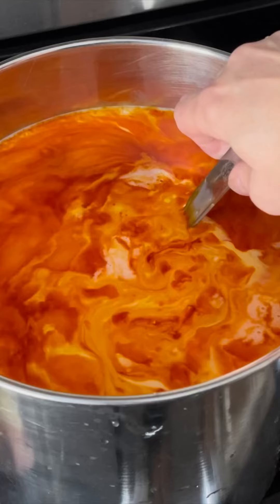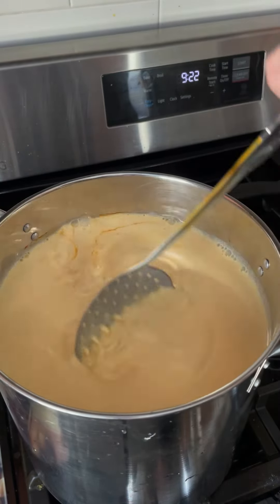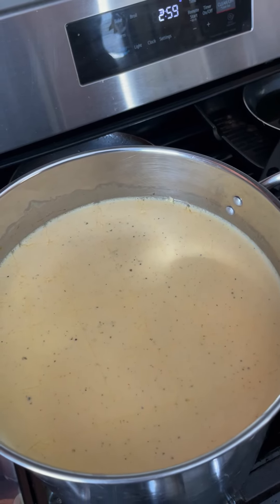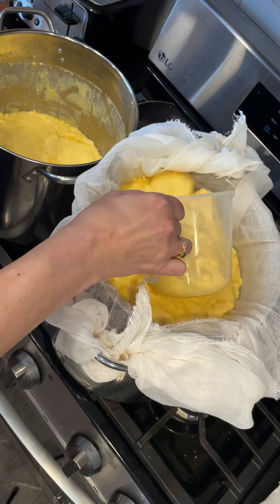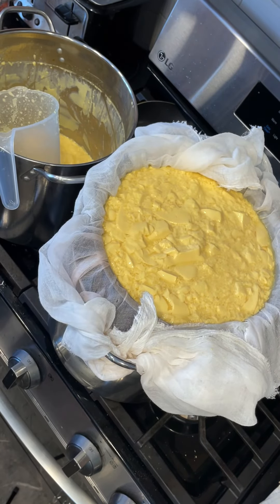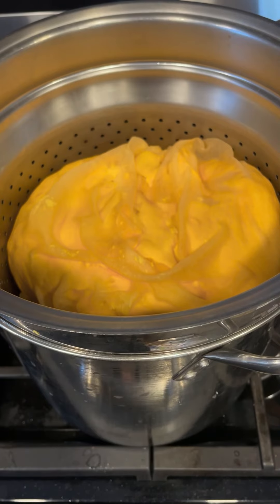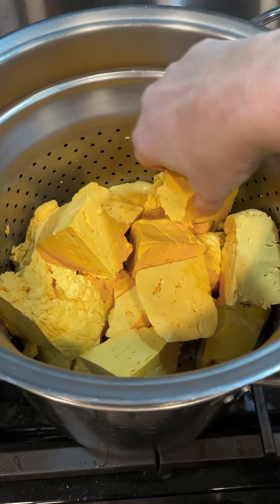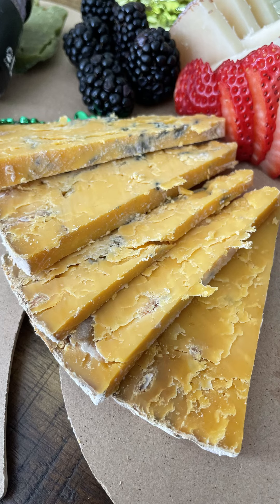My first Shropshire Blue cheese… 15 hour make. Day one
Following a recipe from NECM I’m making a two gallon batch of shropshire blue cheese.